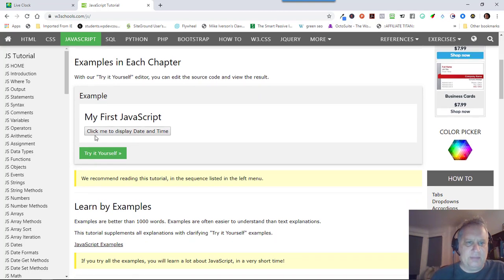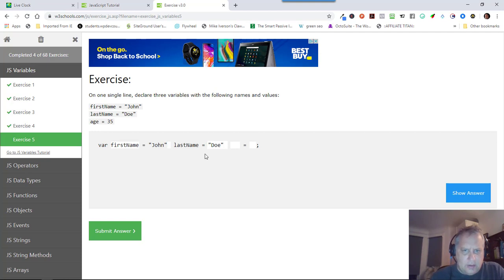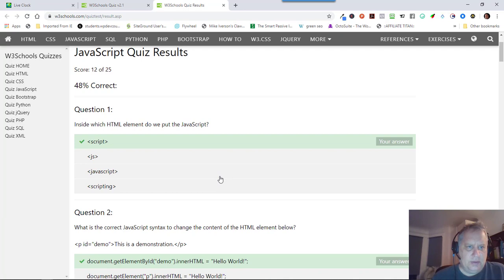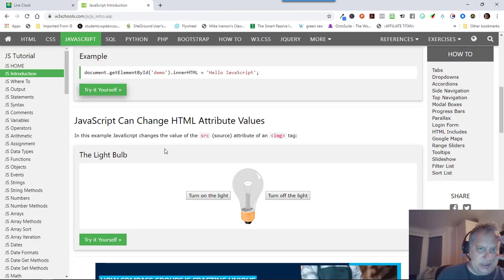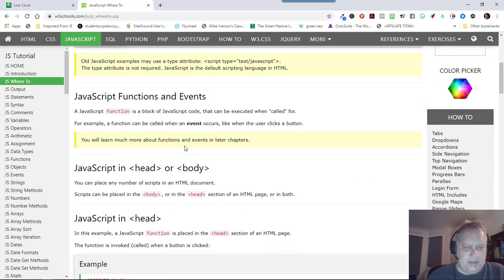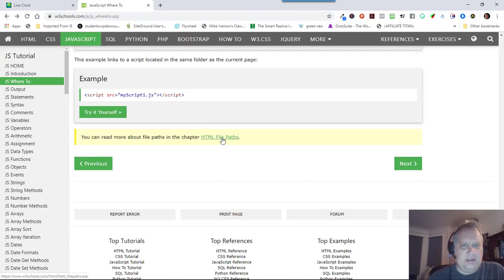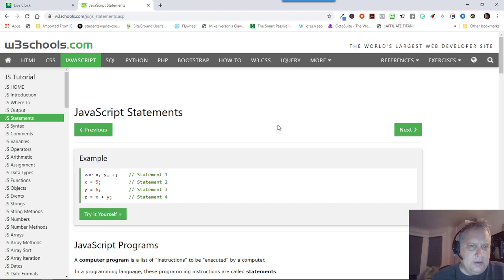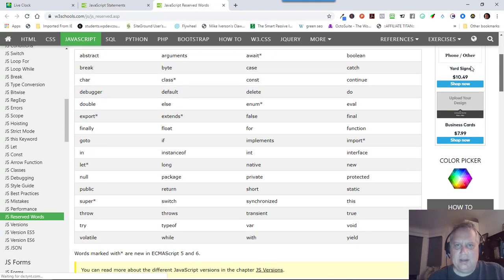W3Schools Javascript walk through 1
In this video, as part of the 100daysofcode - I am going to record my study of javascript on the W3Schools website. You can walk through with me, it may be a helpful way to learn javascript.